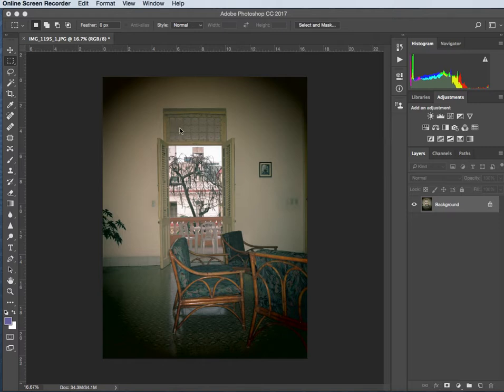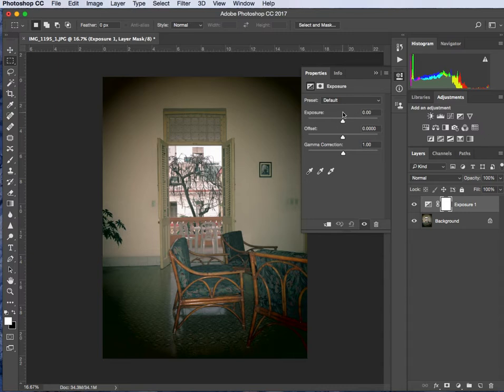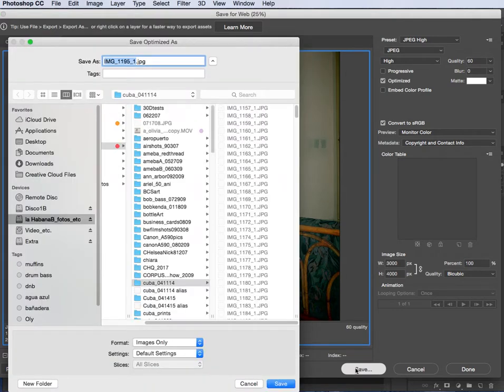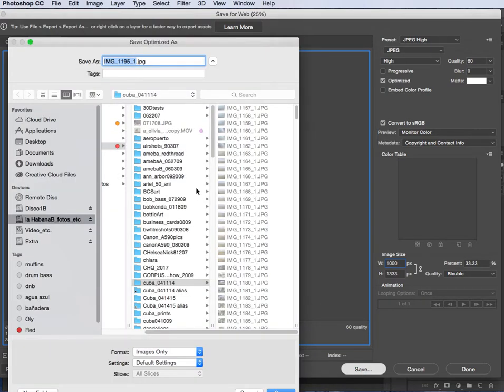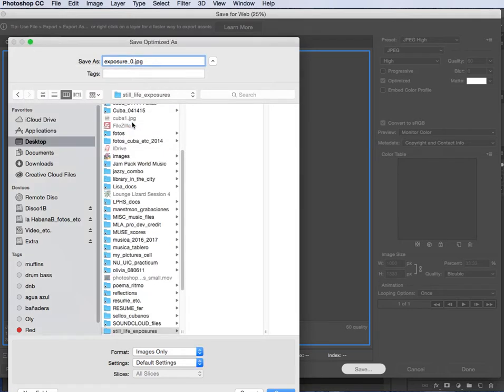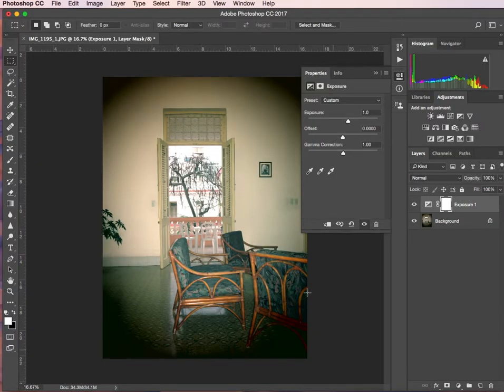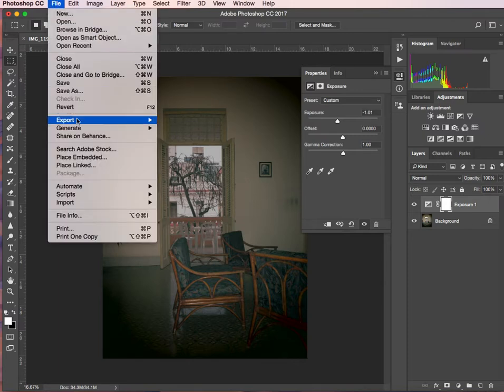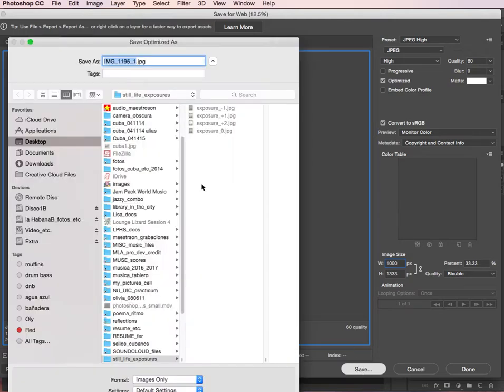How to set Exposure adjustment layer in Photoshop CC 2017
Watch as teacher and photographer Fernando Herranz shows you how to open and create exposure adjustment layers in Adobe Photoshop CC 2017. This video is geared toward my students in Digital Photography class and is for the purpose of assisting in the creation of images for the Still Life Exposure Assignment.